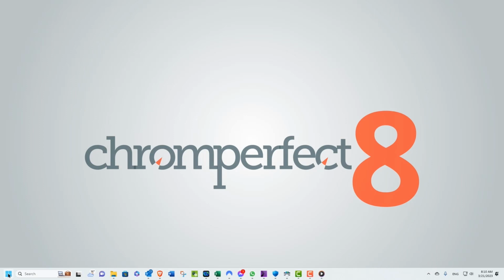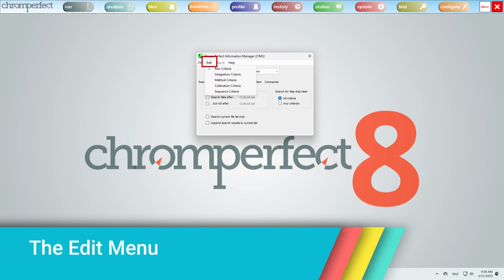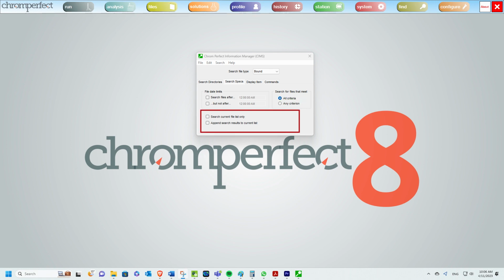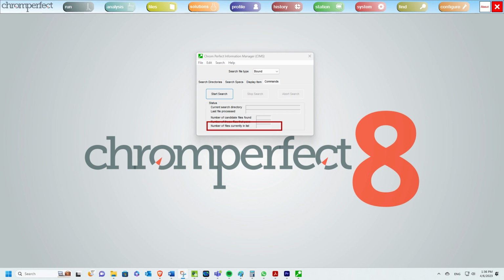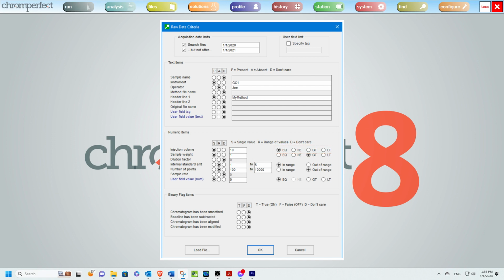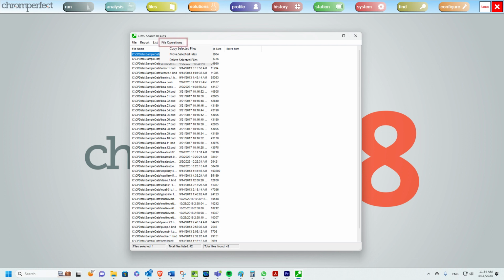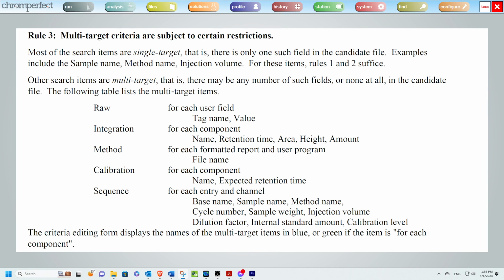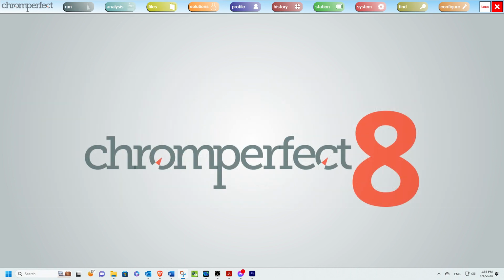The CIMS Program - Chromatography Information Management System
Find and Manage Chromatography files

This training video looks at CIMS or the Chromatography Information Management System program and the powerful file searching capabilities the program offers users.

This video is part of  a series which looks at the chromatography software system and key sections from the Main manual.  These videos offer useful incite into the operations and features of the software.

The CIMS utility provides a way to search selected directories for Chromperfect files and create lists of files that match specified criteria. Output may be directed to the printer, a PDF file, an ASCII text file, or a Sequence file. Within its purview, CIMS can search as efficiently as some LIMS. CIMS is not intended to replace a LIMS, instead, it is designed to give the analyst the ability to preview the data before it is uploaded into the LIMS.

CIMS will search Raw, Bound, Method, Calibration, and Sequence files.

Chromperfect is the leading independent chromatography data system and chromatography software developer, based in Denville, NJ USA.

In this chromatography training video we will be using Chromperfect version 8 and Windows 11.  where you can contact our sales or technical team.

This video has chapters so you can quickly locate areas of interest

0:00 Intro to Chromperfect Manuals
0:55 The CIMS Program
3:00 Using CIMS
4:18 The Edit Menu
5:14 The Tab Sections
12:29  The Criteria Editing Forms
16:37 Viewing The Search Results
20:41 The Logic Of Search